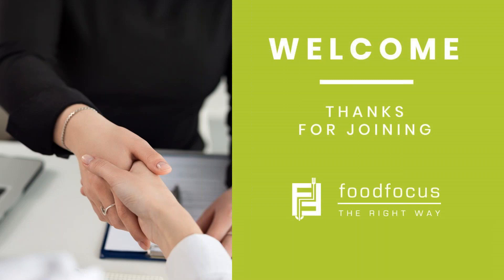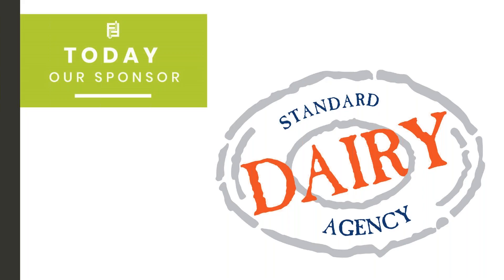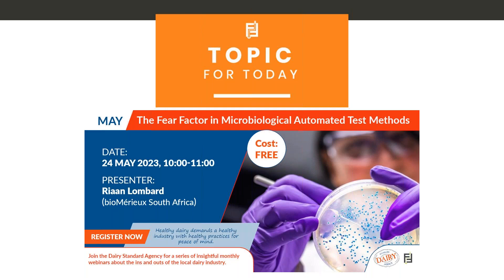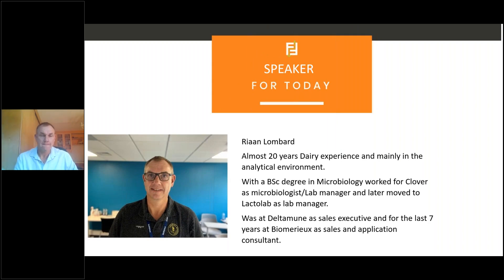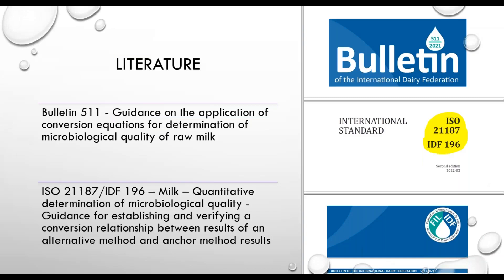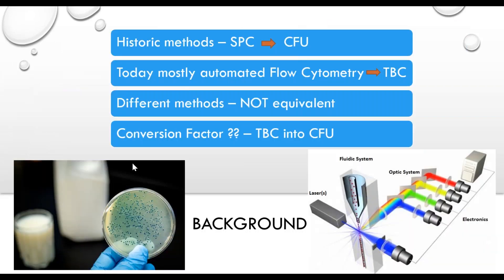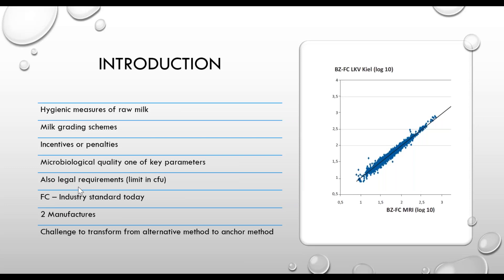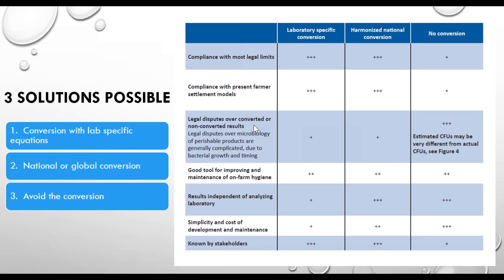Dairy Standard Agency - The Fear Factor in Microbiological Automated Test Methods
We are generally reluctant to change from the known to the unknown. Especially from things that have been done in a certain way for ages.  Why change?

This is specifically true for Microbiological test methods. Technology however has been developed that automates the total bacteria count in raw milk for example, but due to the unknown, we struggle to always see the value in this.

The relationship between the traditional method and automation can be complex to understand and interpret in our daily business. This talk will try and uncover the value and how we should use automation to fully benefit from it.